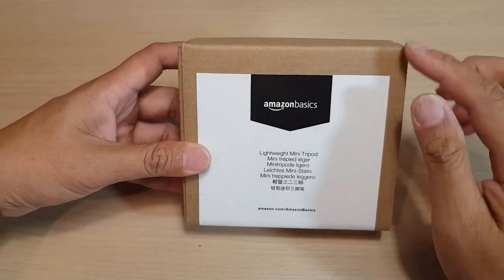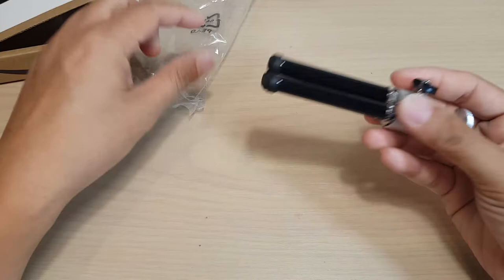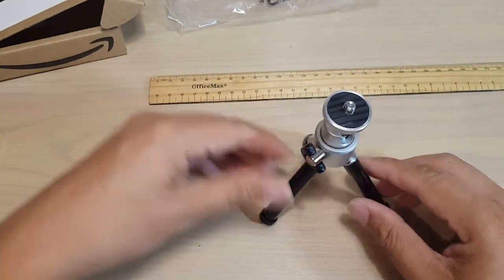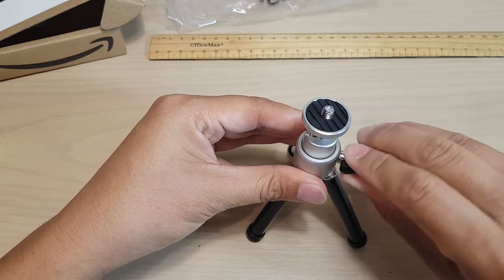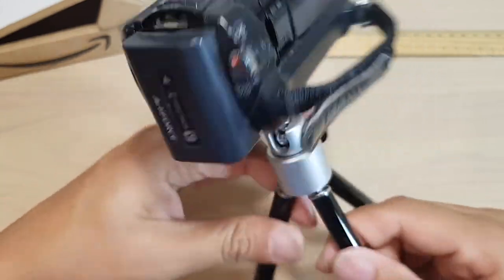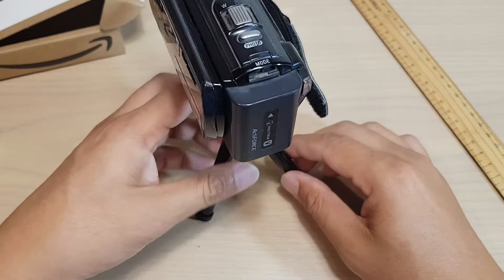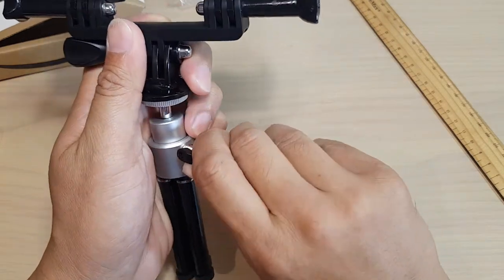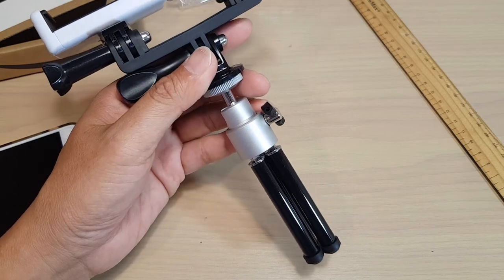Unboxing and Review AmazonBasics Lightweight Mini Tripod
See what's inside the postal box for AmazonBasics Lightweight Mini Tripod.